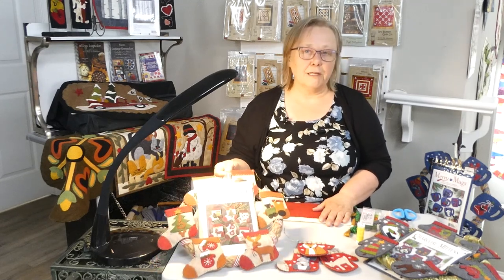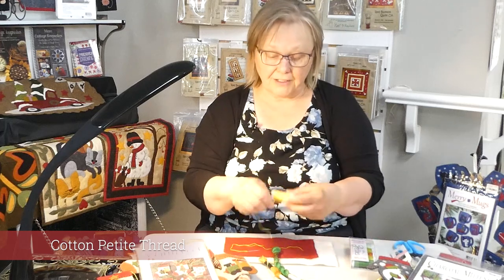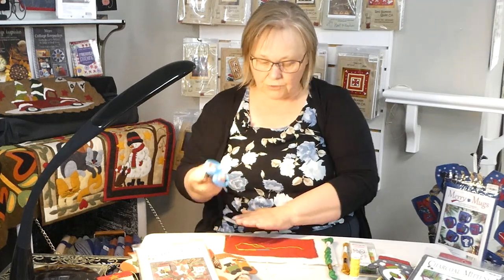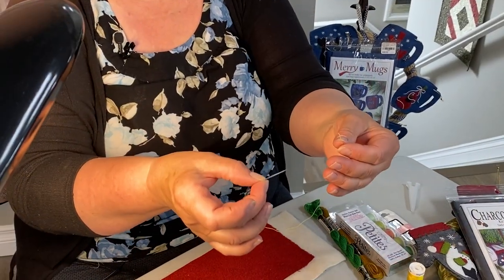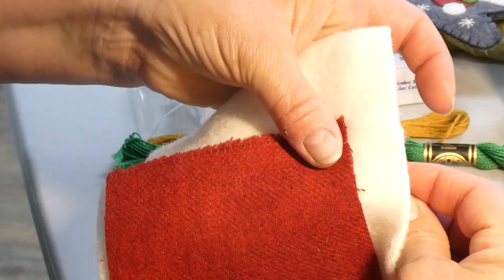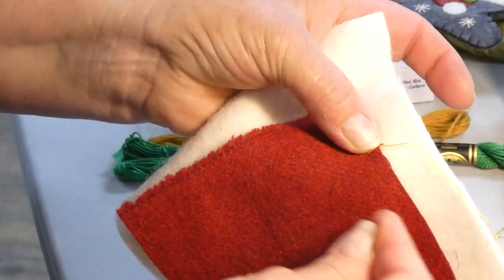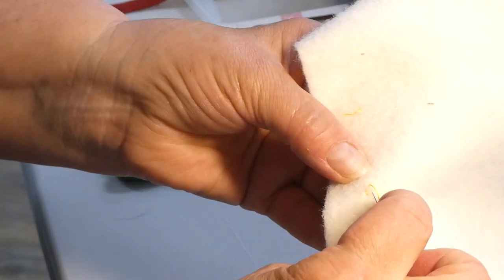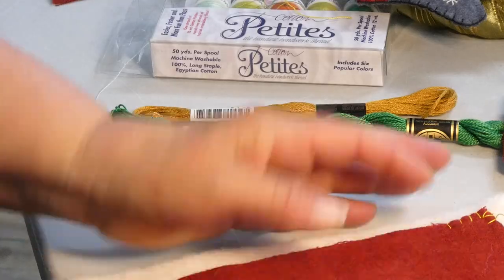Blanket Stitch Final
Wool appliqué is a marvelous project to take along whether you are enjoying sunny outdoor sunshine with your trailer or enjoying the rain from your favourite chair inside. Take this opportunity for a head start on some Christmas gift card pockets or any of the all inclusive wool kits.  We will also give you a teaser of the chaos preceding the revamp of Lori's Country Cottage for our reopening.